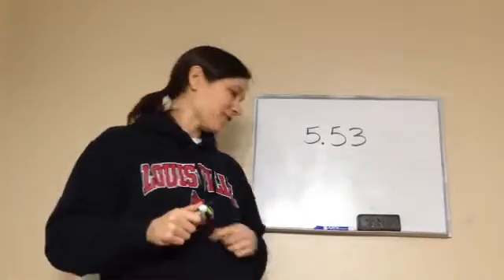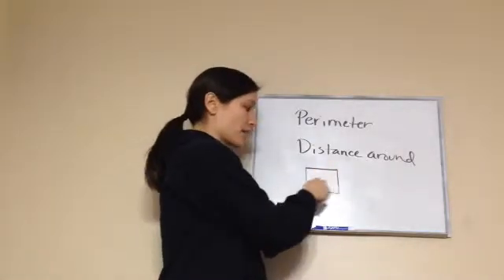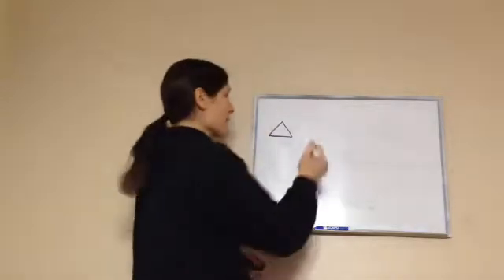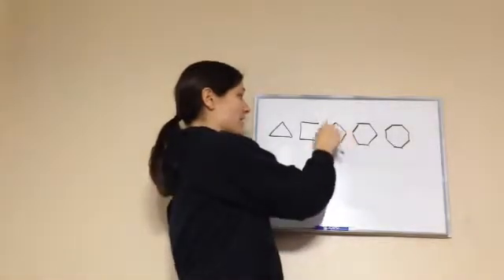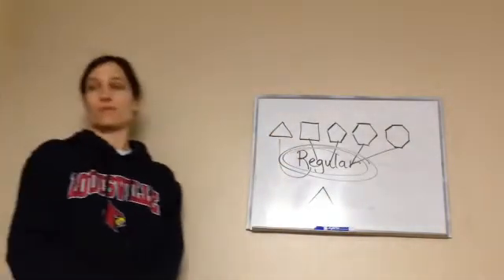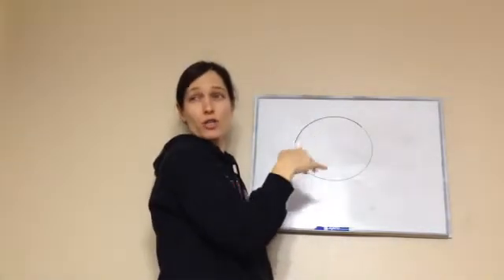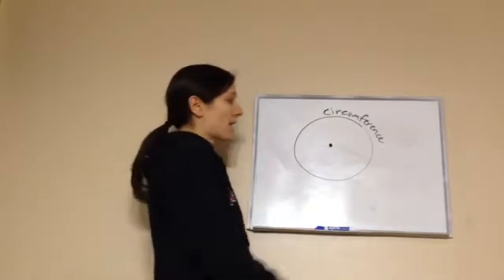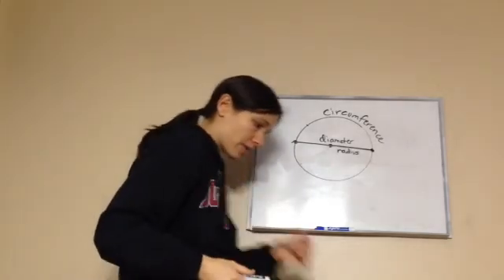Saxon Math 5th Grade - Lesson 53 - Perimeter • Measures of a Circle